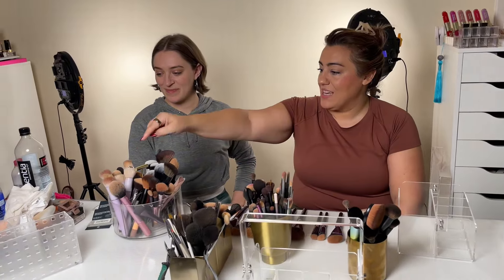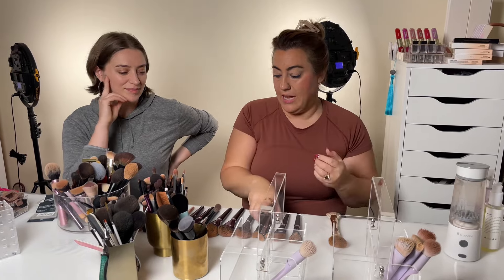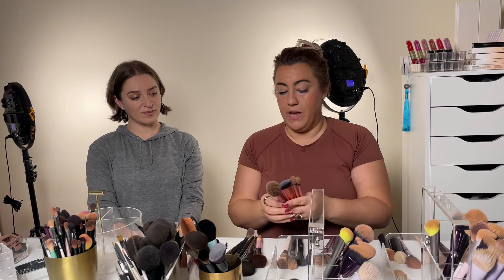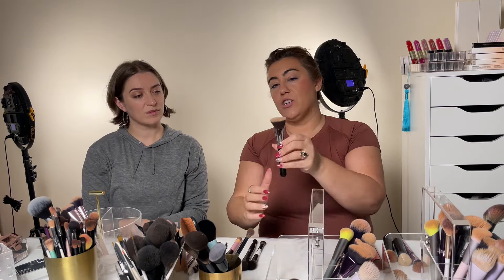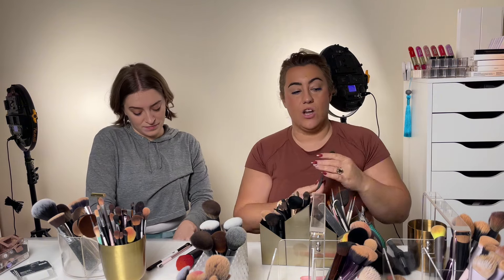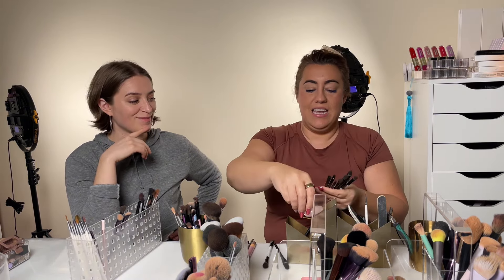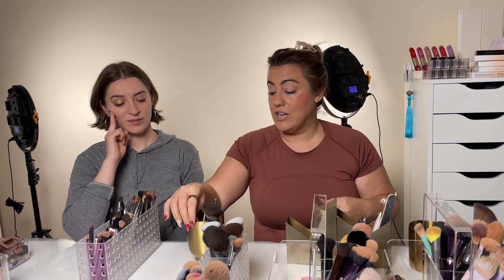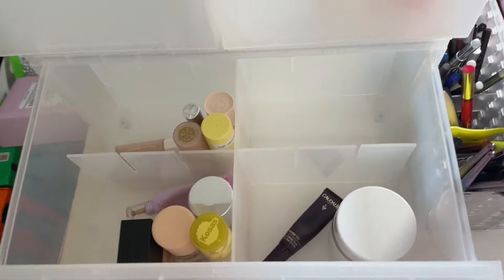Brush Tutorial while I organize them! (Brush collection education) ✨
The time has come…let’s organize my vanity together! 💋

WELCOME Beauty Queens! I'm so happy we found each other 💋
WE ARE ALEXIS & CHRISTINA!
✨Alexis is a beauty product development executive and beauty educator with about 20 years experience. Her goal is to help you  make more informed, personalized decisions for yourself, your professional growth, or for your business.
✨ Christina is an award winning educator and doctor of education and technology. She's all about asking the right questions and is endlessly curious.

Together, we are The Lipstick Lesbians! Viral beauty educators sharing all things beauty deconstructed, and having fun. We are also married and in love, and share behind the scenes of our lives together.
Shop our beauty brand Fempower Beauty! We launched this lipstick company before we started making content on the internet, and is the reason our name is The Lipstick Lesbians in the first place. Grab a peice of The Lipstick Lesbians history at fempowerbeauty.com! 💋